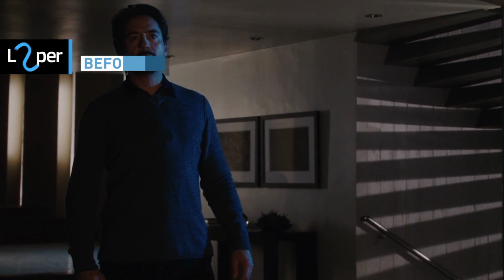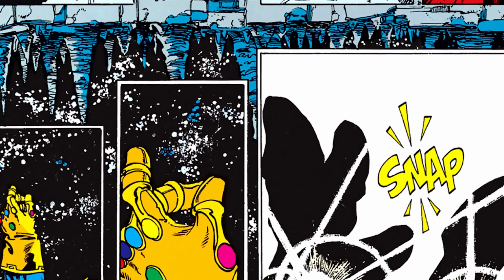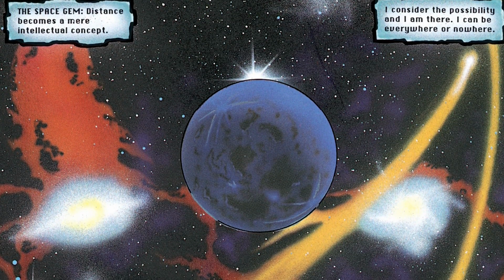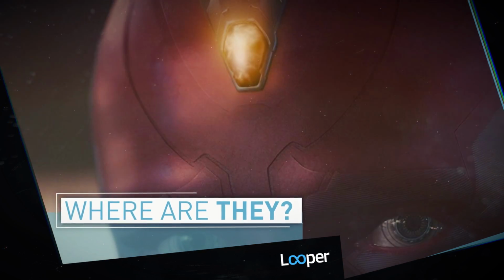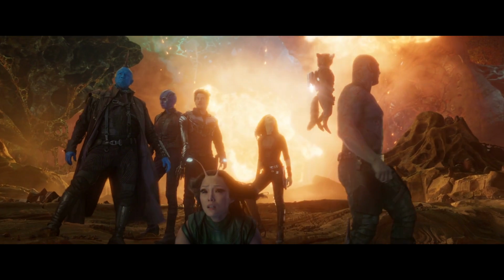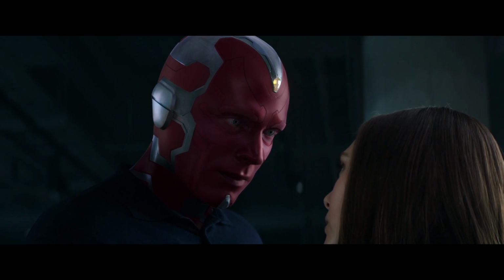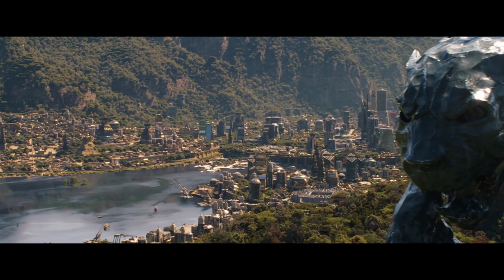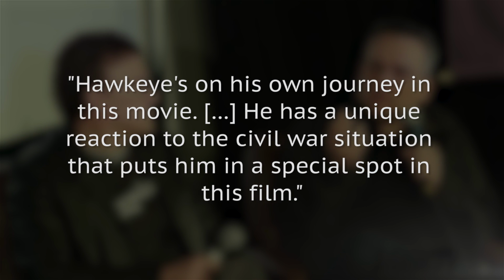What You Need To Know Before You See Infinity War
Avengers: Infinity War will be Marvel’s most ambitious film yet, as it will see the always-growing team of superheroes trying to stop Thanos from collecting all six Infinity Stones and cutting the population of the universe in half. In addition, you probably caught a lot of new characters in the trailer who looked like allies of Thanos, so he has clearly come prepared.

Meanwhile, the Avengers have spread out since their last outing together, so if you need a refresher of where everyone ended up, we’ve got you covered. Here’s what you need to know before you see Avengers: Infinity War.

Who is Thanos? | 0:00
Alien sidekicks | 1:30
The Infinity Stones | 1:47
Where are they? | 3:27
Torn Avengers | 4:09
Guardian grudges | 4:34
Seeing Scarlet | 5:20
First meeting | 6:04
Home front | 6:43
Missing Avengers | 7:33